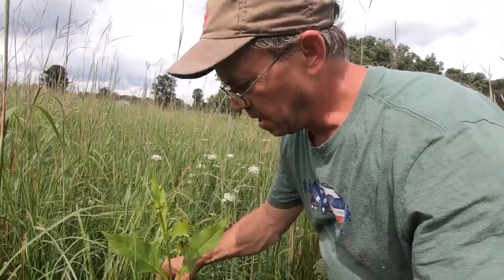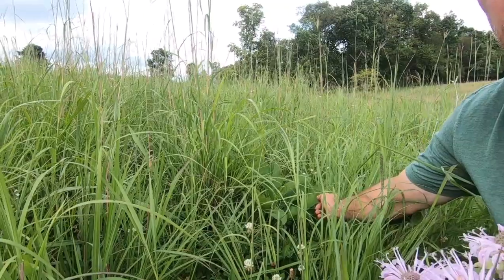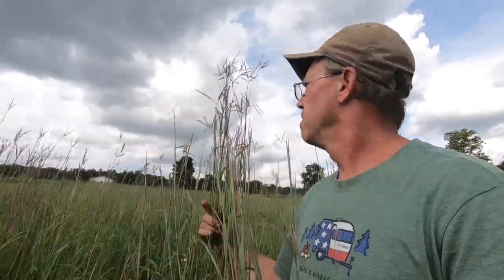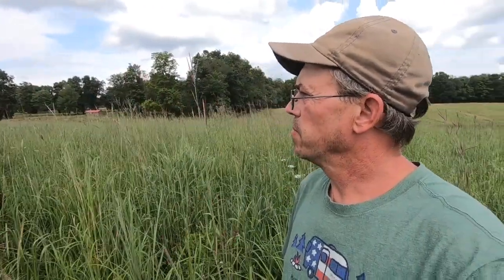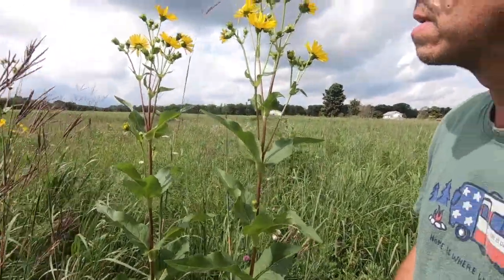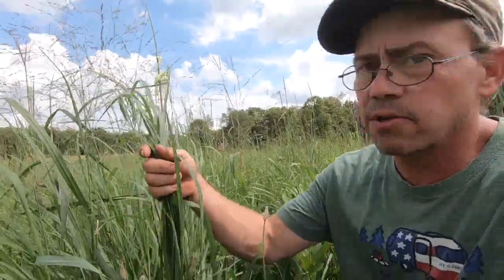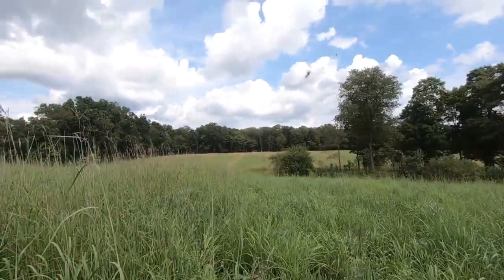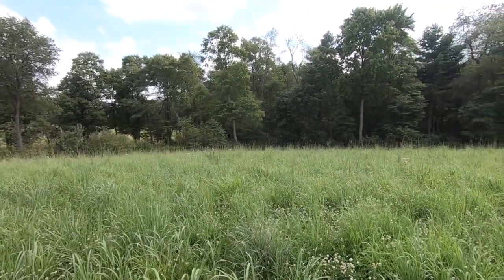Native warm season grass field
The first field of native warm-season grass we established in 2012 Big bluestem, Indian grass, and Switchgrass. We inter-seeded it in 2018 with Purple coneflower, Tick trefoil, Cup plant, Partridge pea, Wild Bergamot, and New England aster.

 Gopro Max the camera I use to film YouTube videos!!

The Nature and Properties of Soils, 14th Edition
by  Nyle C. Brady (Author), Ray R. Weil